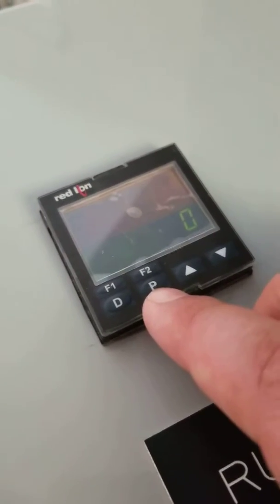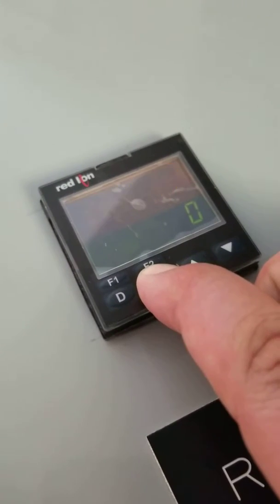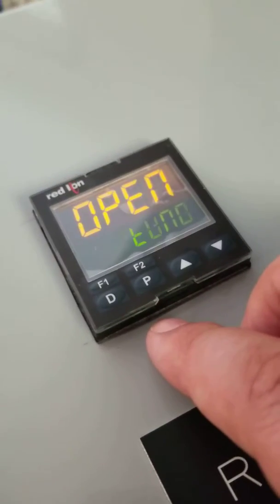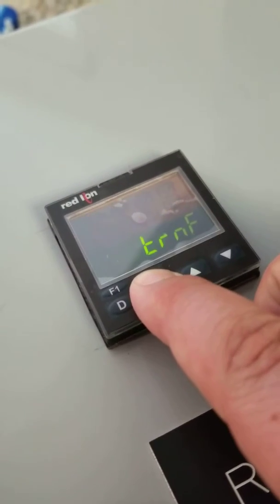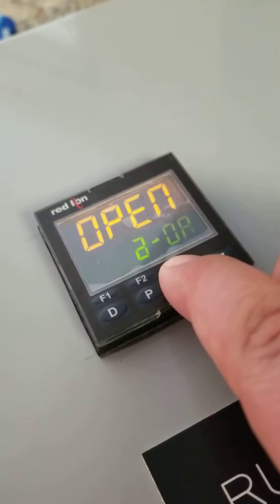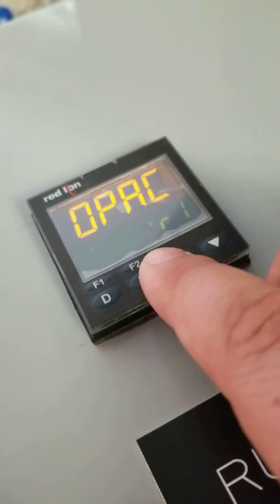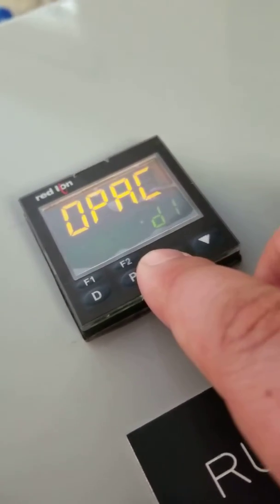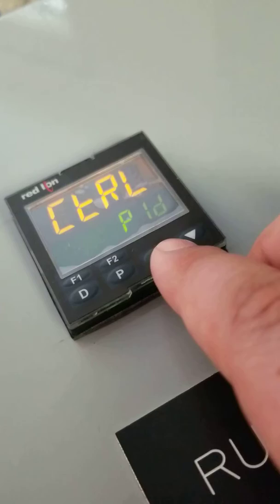Red Lion Temp Controller - Setting Output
Setting the output mode of the Red Lion Temperature Controller